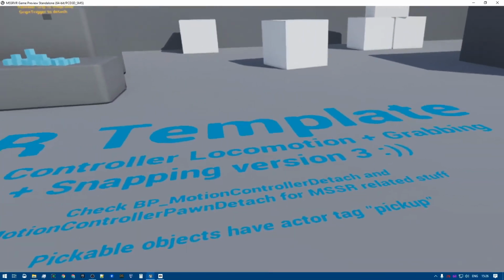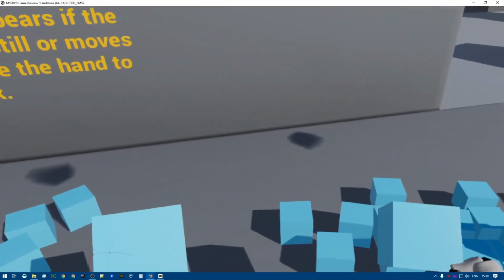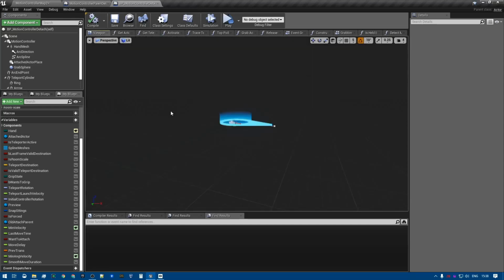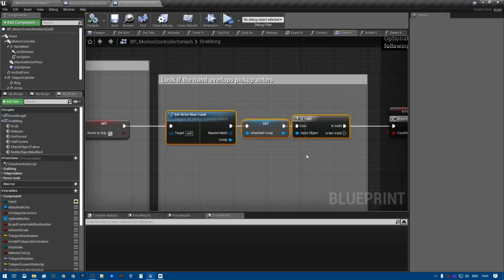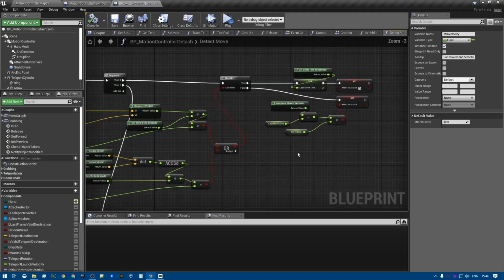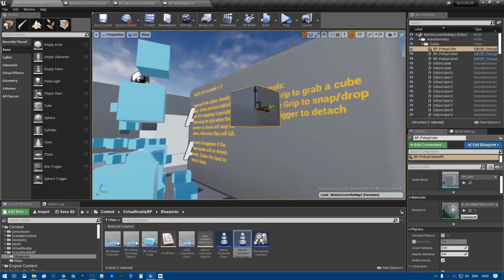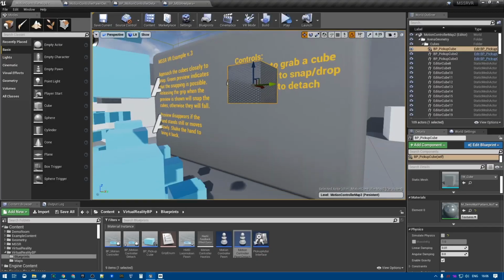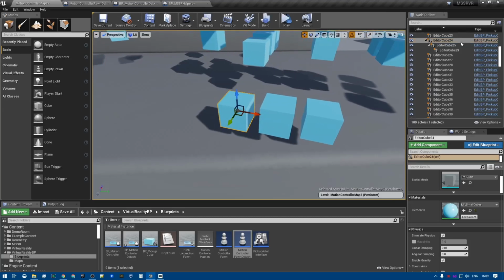MSSR VR Example Turtorial